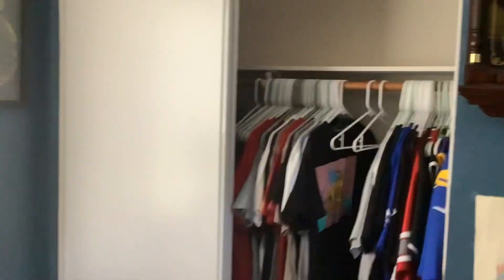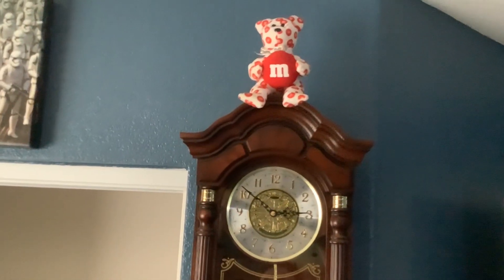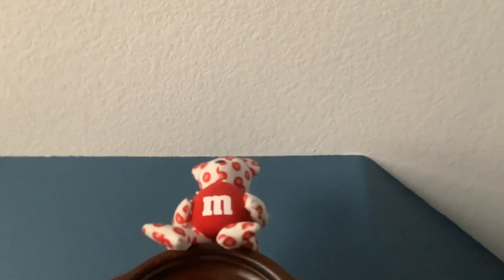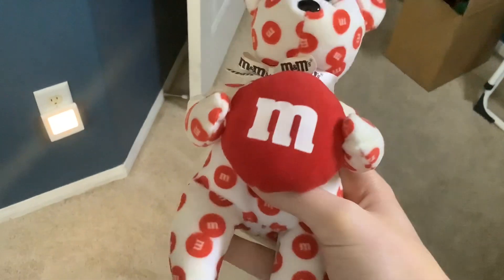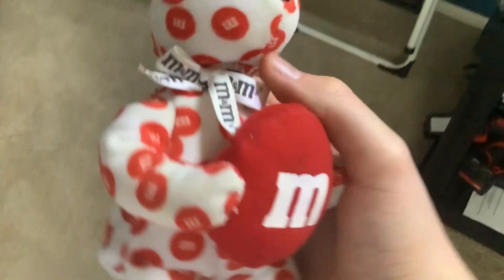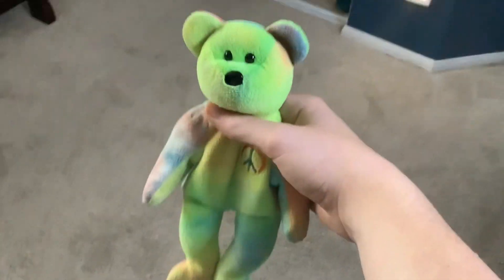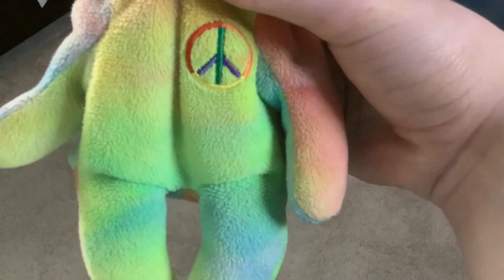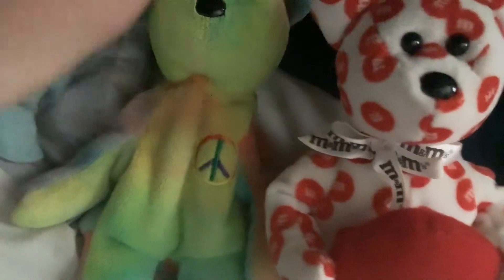The M&M teddy bear on top of my Seiko QXH004BLH wall clock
The M&M teddy bear was my grandmother’s teddy bear. It matches my Rainbow teddy bear, but different colors.

“I put the camera down, because it’s hard to put the M&M teddy bear on top of the Seiko QXH004BLH wall clock”